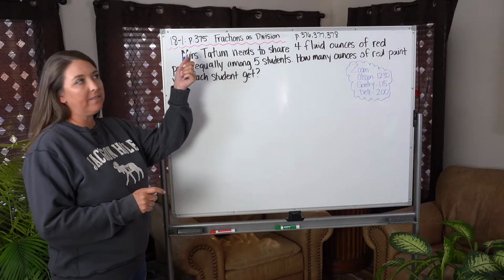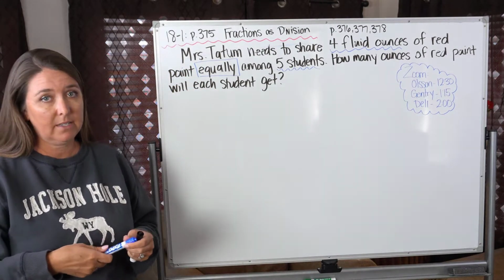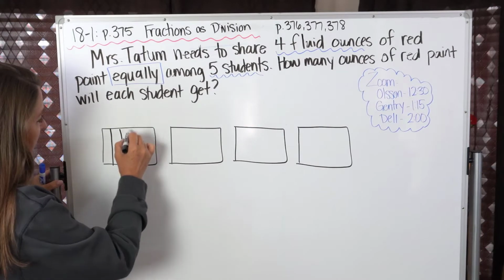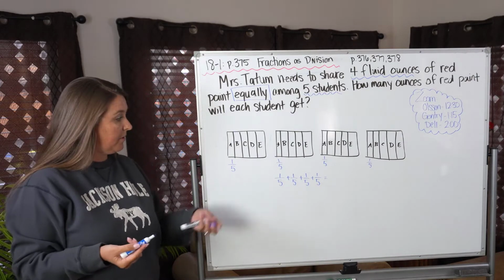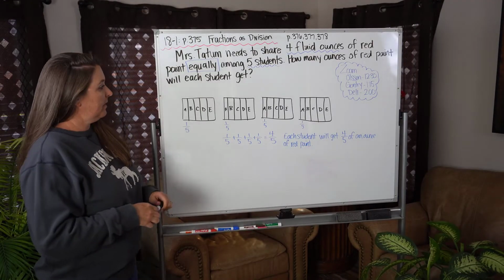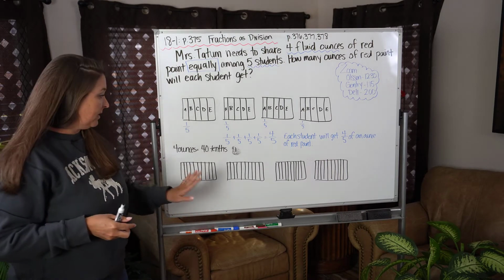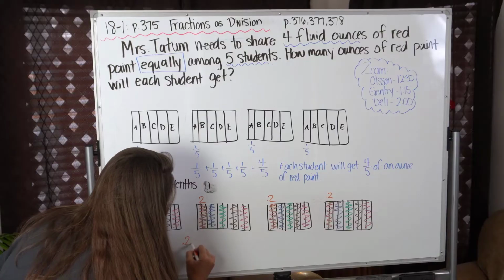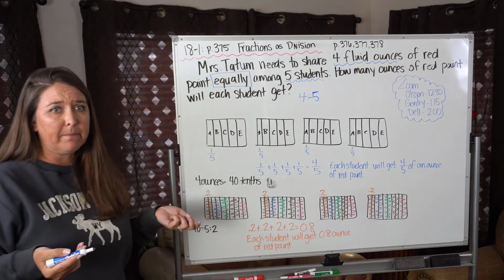Remote Learning with Mrs Dell Lesson 18 Session 1